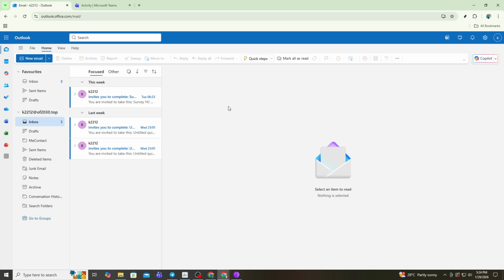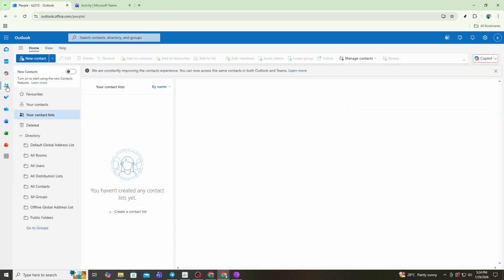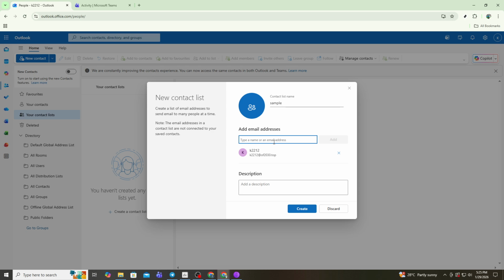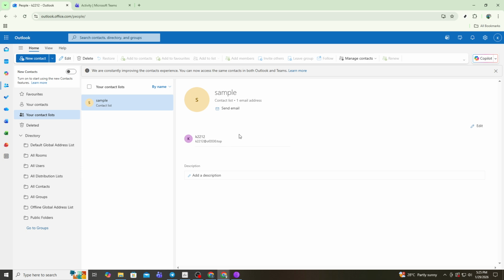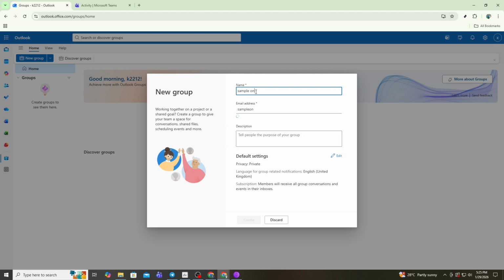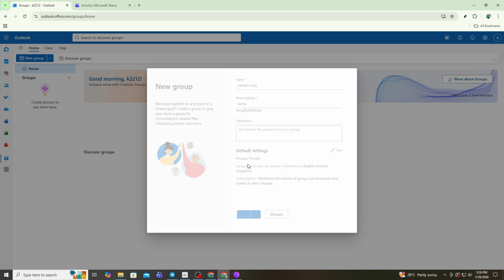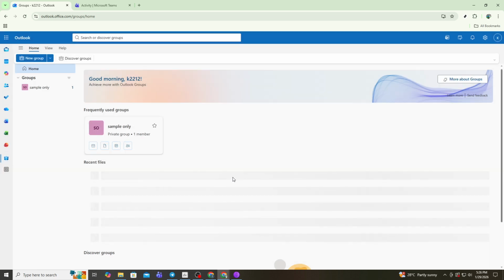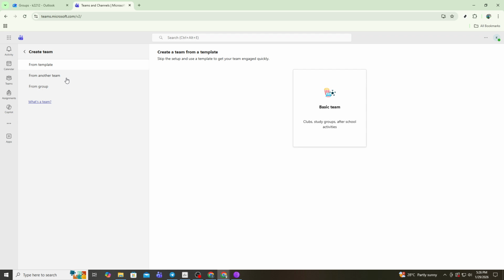How To Create Microsoft Outlook Groups And Email Distribution Lists Microsoft Teams ) [2026 Guide]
How To Create Microsoft Outlook Groups And Email Distribution Lists ( Microsoft Teams Tutorial) [2026 Guide]